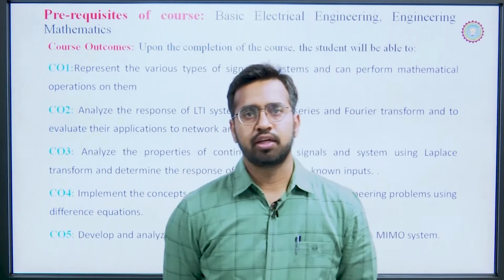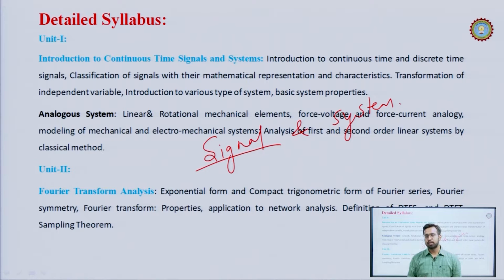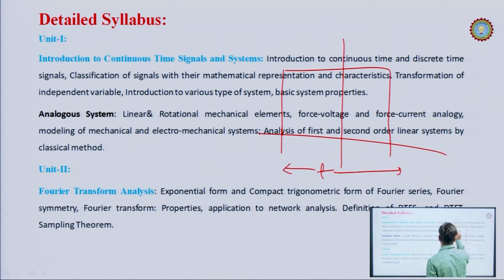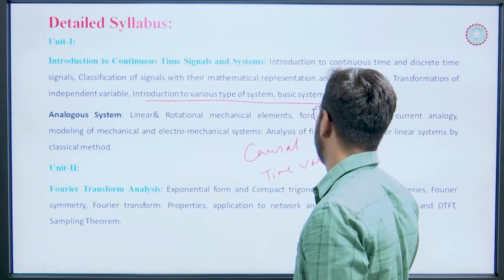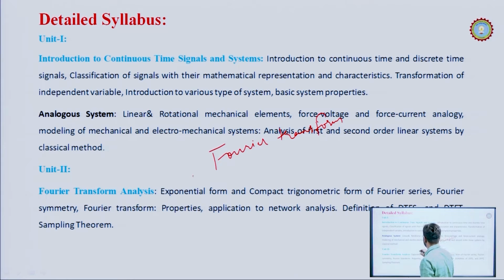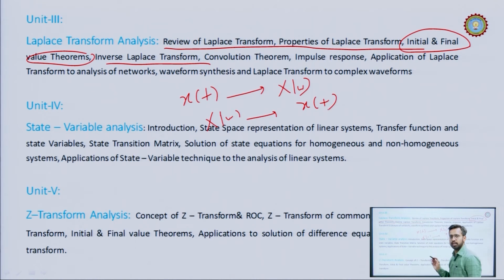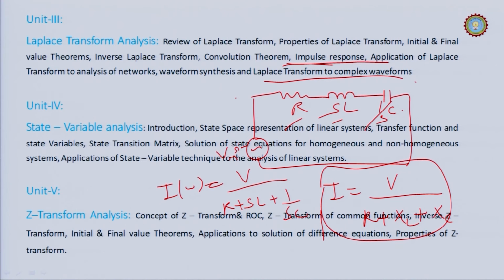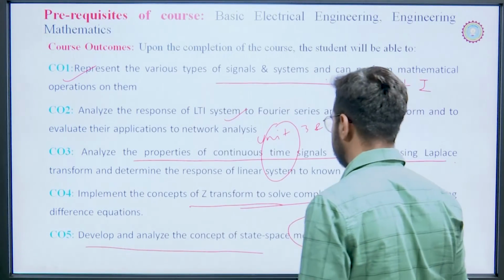Course Outcome & Syllabus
Subject : EE
Course : Basic Signals & Systems